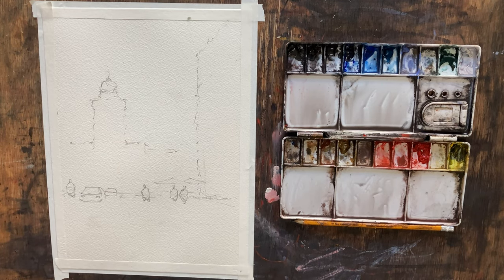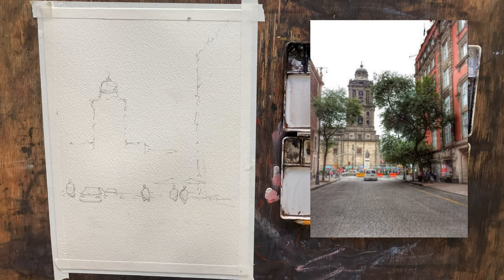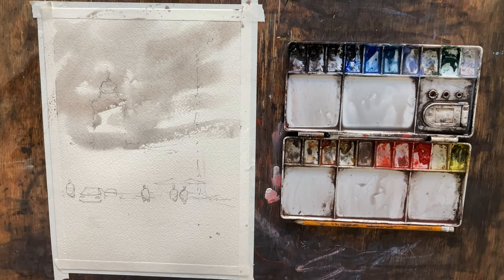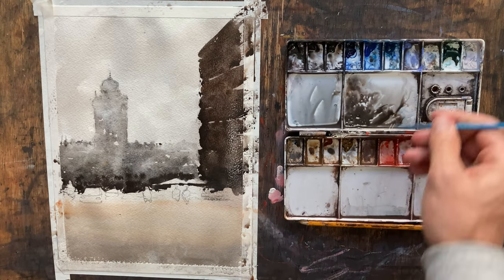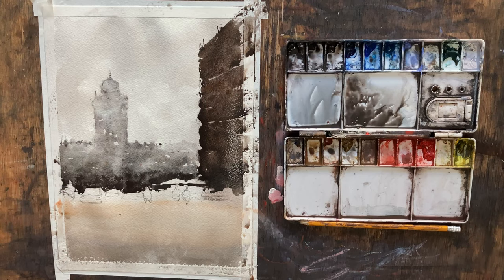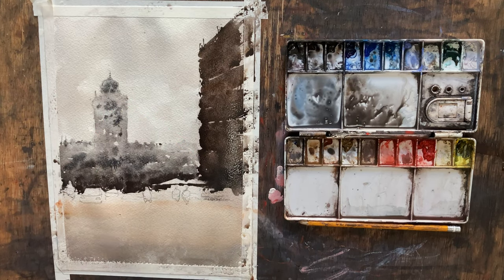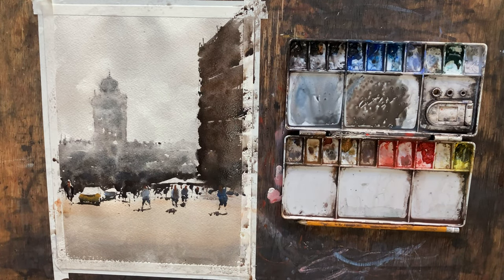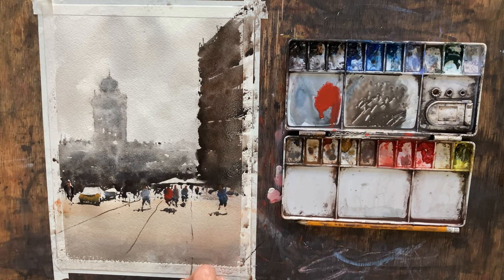How to Paint Cityscape Watercolor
POSTER PRINTS STORE
This watercolor is a quick demo of a scene from Mexico City . I hope you enjoy! The water color paper used is Arches 300gm rough.  All watercolors are Daniel Smith and the full list is below.
- Neutral Tint
- Ultramarine Blue
- Cobalt Blue
- Cerulean Blue, Chromium
- Lavender
- Viridian
- Chinese White
- Burnt Umber
- Burnt Sienna Light
- Yellow Ochre
- Mayan Orange
- Cadmium Red Scarlet Hue
- Pyrol Scarlet